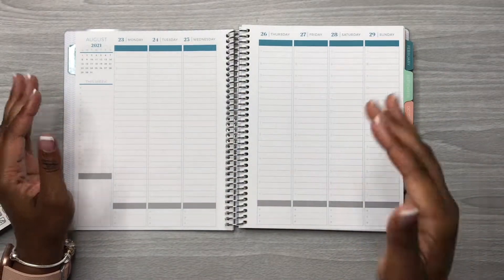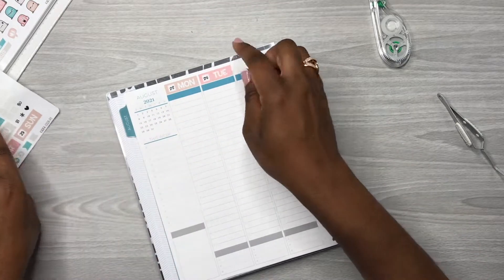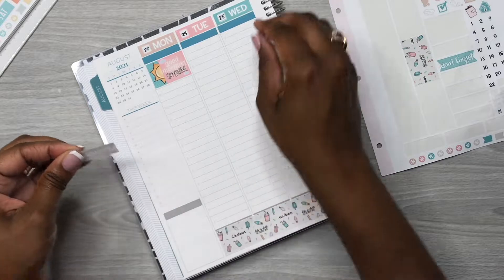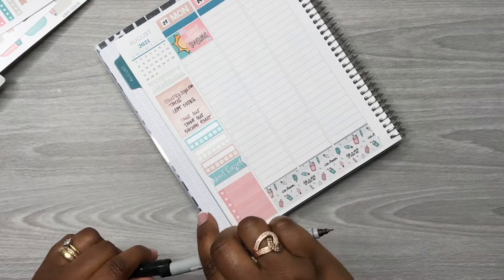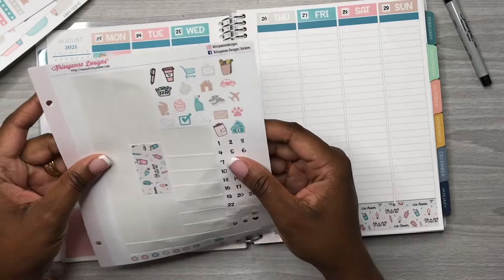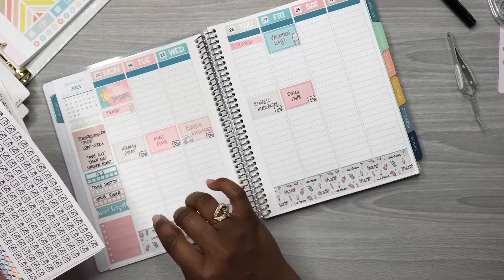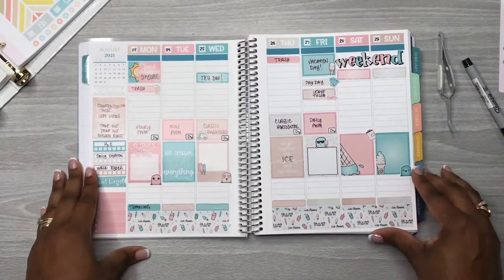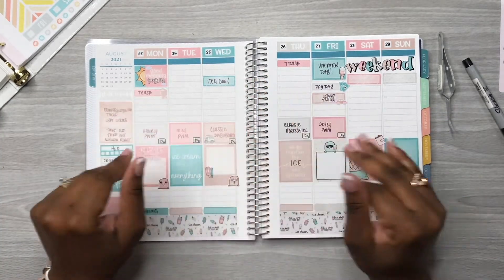PLAN WITH ME | Ice Cream Sprinkles | Plum Paper 7x9 Hourly | Aug 23-29, 2021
In this plan with me, I am planning for the week of Aug 23-29, 2021 in my 7x9 hourly Plum Paper planner. I hope you enjoy the video!

Grid Washi Tape:

Avery Full Sheet Labels:

Slice Precision Cutter:

Fiskars Fingertip Craft Knife:

Fiskars 12 in. Paper Cutter:

(Retractable)Papermate Ink Joy Gel Pens 0.5mm (Fine):

(Capped) Papermate Ink Joy Gel Pens 0.5mm (Fine):

Papermate Flair Felt Tip Pens 0.7mm:

Fineliner Pens:

Zebra Mildliners:

Kelly Creates Markers:

Tombow Dual ABT N14 Brush Pen:

Tombow Fudenouke Brush Pen:

Happy Planner Classic Punch:

Happy Planner Classic Box Punch:

EK Success Cutter Bee Scissors:

Tombow Mono Air Correction Tape:

Tombow Mono Permanent Adhesive Applicator:

Tombo Mono Adhesive Permanent Refills:

Tombow Mono Removable Adhesive Applicator:

Tombo Mono Removable Adhesive Refills: